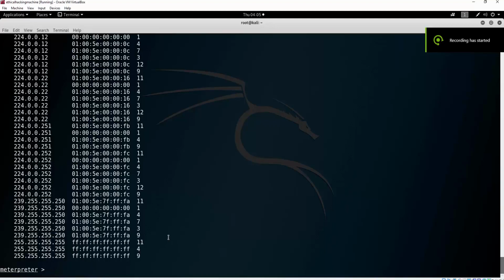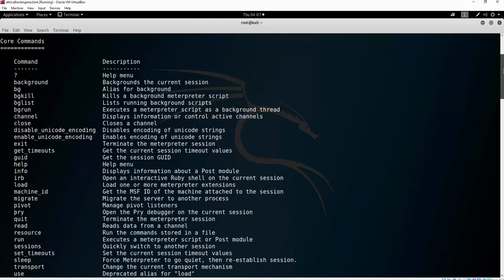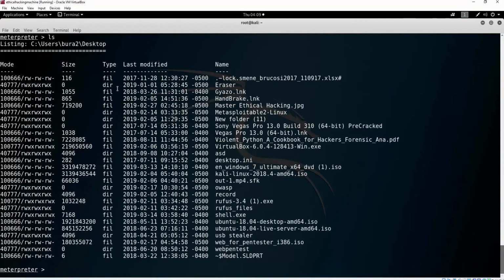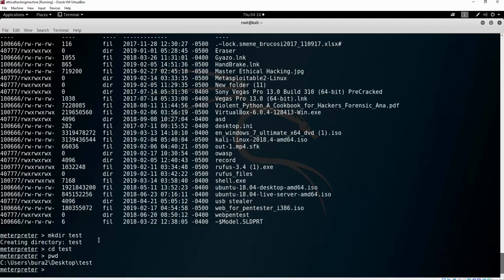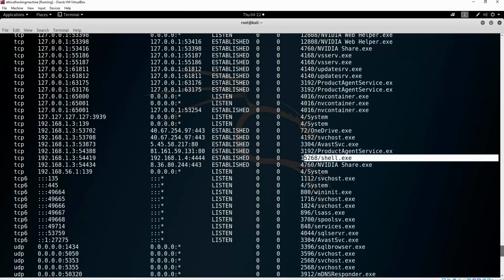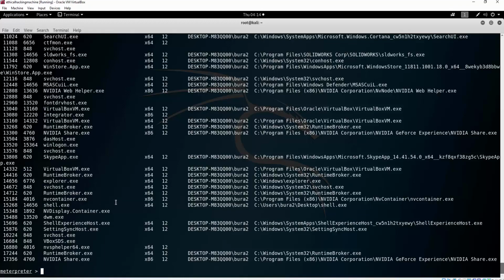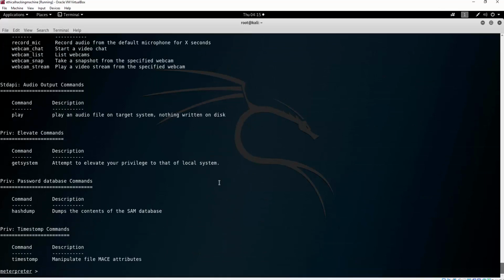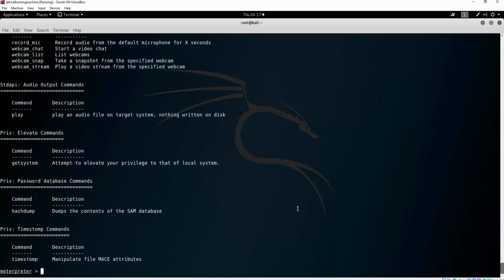088 Meterpreter environment